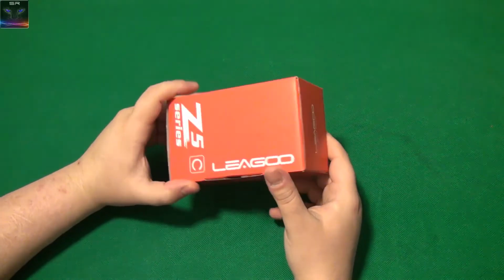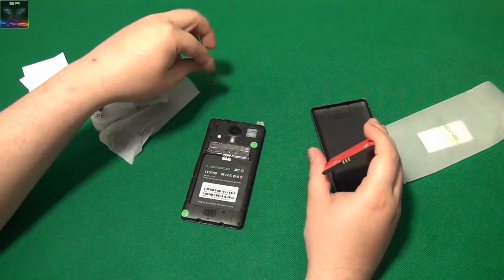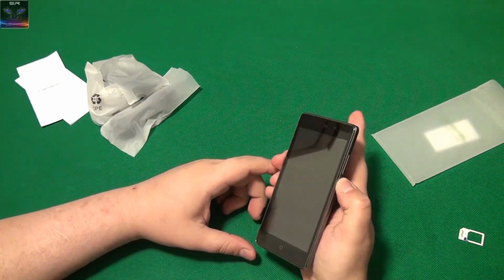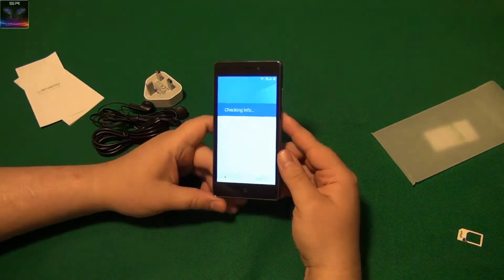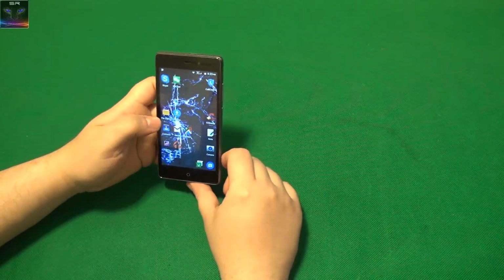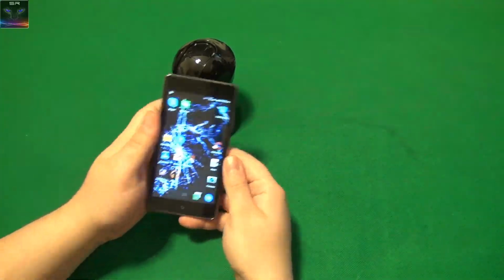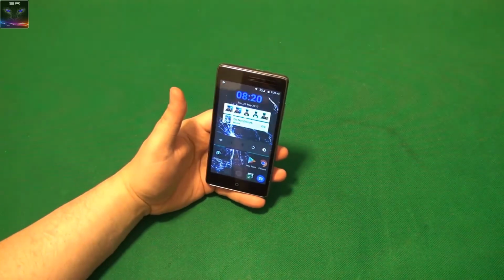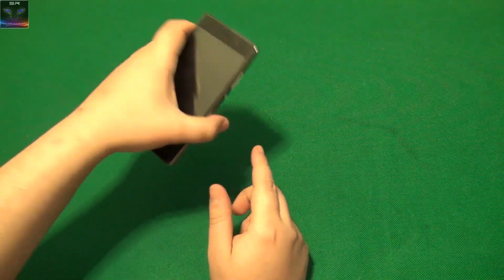Leagoo Z5c - Android Smart Phone (Dual SIM, Dual Camera) - REVIEW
Review of Leagoo Z5c Smart phone, running android 6.0 marshmellow, has dual SIM slots and Dual cameras.
CPU - Quad core 1.3ghz. RAM - 1gb and 8gb internal storage.

More from Sethioz